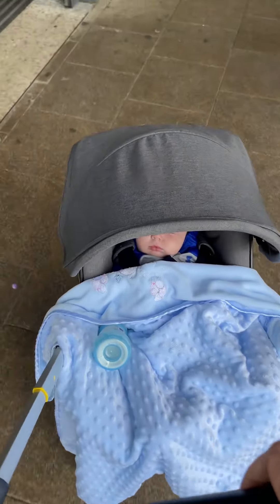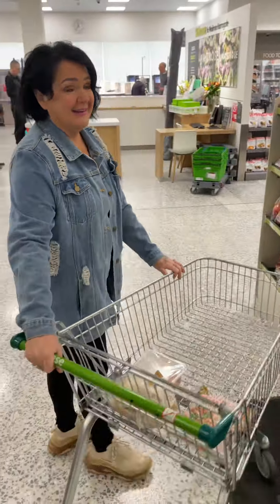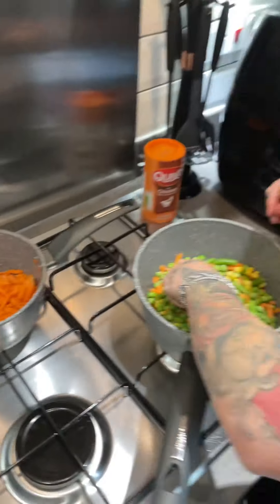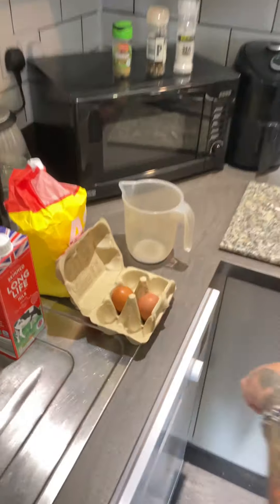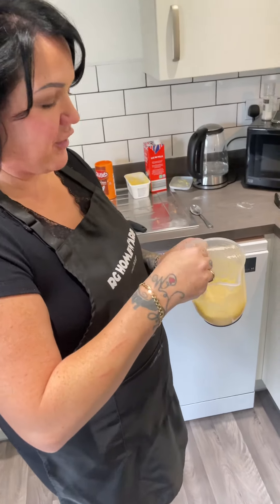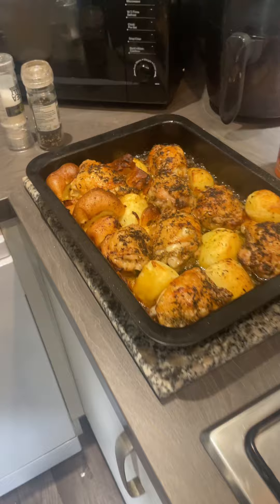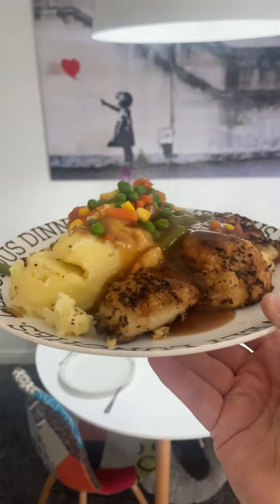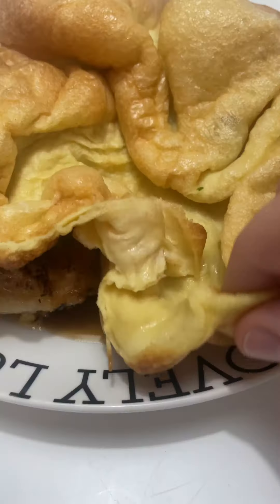A SUNDAY ROAST DINNER FROM WAITROSE FOR £5 CAN IT BE DONE 😱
A £5 SAVVY MEAL FROM WAITROSE